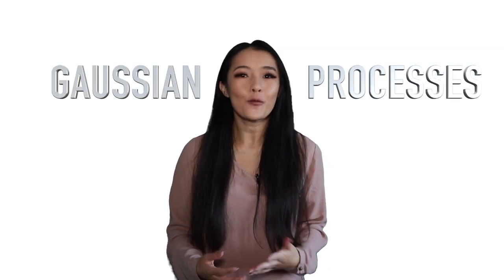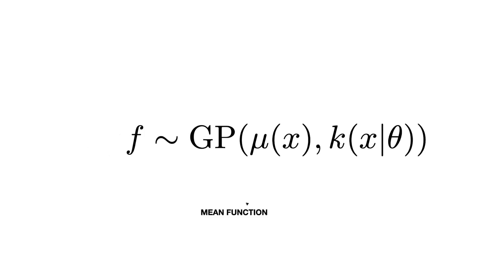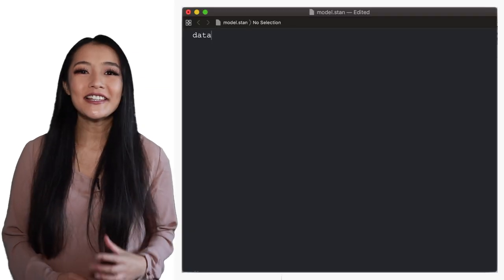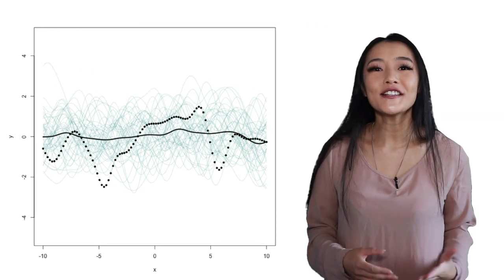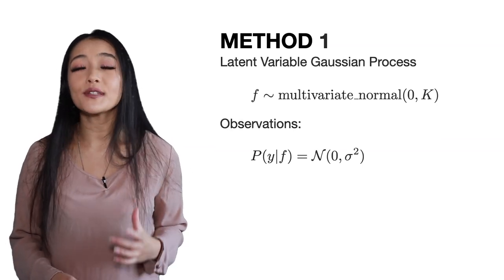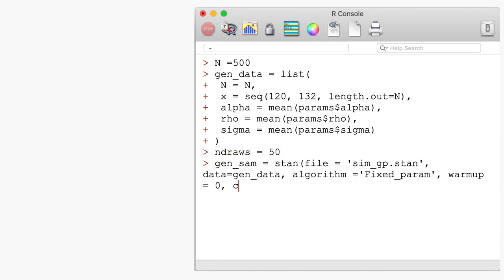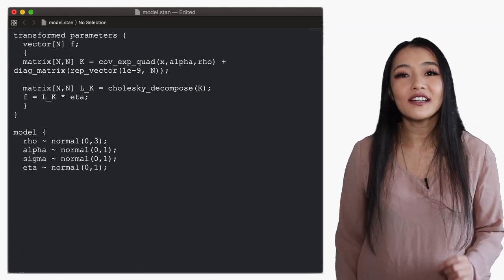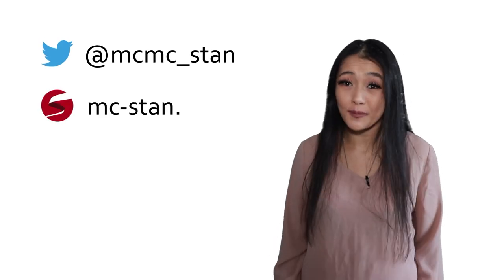Intro to gaussian processes in Stan: Finding exoplanets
Welcome to the official Stan youtube channel! Stan is a state-of-the-art probabilistic programming language. Here we will be releasing new videos regularly covering everything from how to use Stan to bayesian statistics.

In this video, you will learning about gaussian processes - what they are and how to implement them in Stan. As an example we will be taking time series data from NASA's Kepler telescope to see if our GP fit can reveal the presence of an exoplanet.

We are also on twitter

Media credits:

Acknowledgements:
Thanks to Michael Betancourt for careful reading of the script